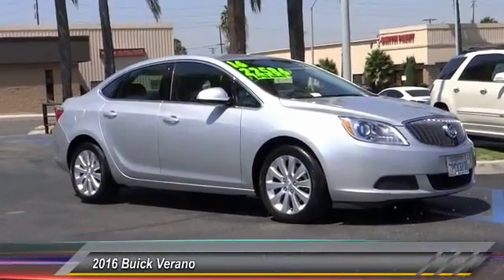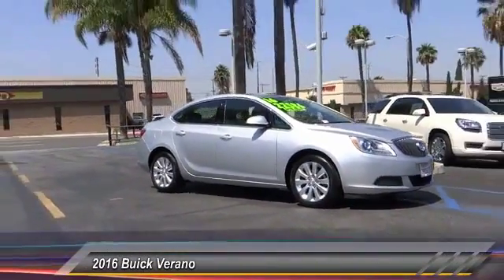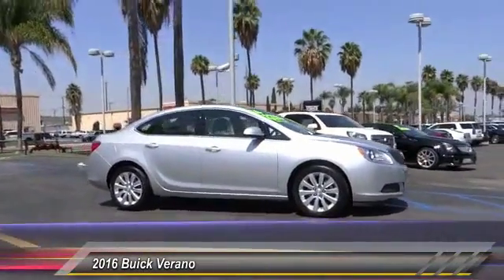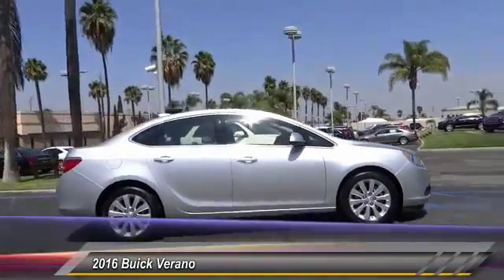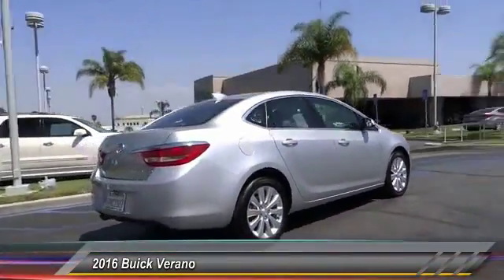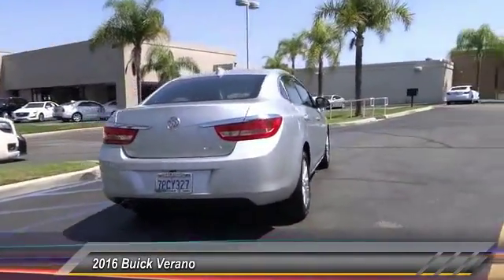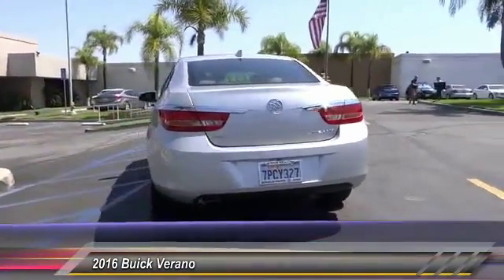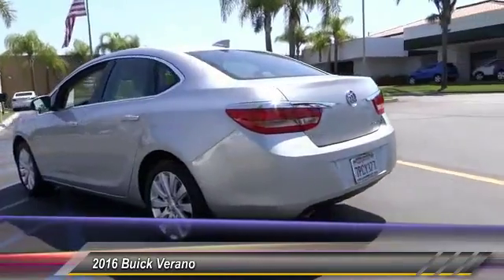2016 Buick Verano SIGNAL HILL, LONG BEACH, SEAL BEACH, LAKEWOOD, CARSON RG4109539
2016 Buick Verano 4DR SDN W/1SD

2800 Cherry Ave.

BOULEVARD BUICK GMC PROUDLY SERVICING SIGNAL HILL, LONG BEACH, SEAL BEACH, LAKEWOOD, CARSON, & SURROUNDING SOUTHERN CALIFORNIA LOCATIONS. THIS SILVER 2016 Buick VERANO IS EQUIPPED WITH A 2.4L I4 16V GDI DOHC, AUTOMATIC TRANSMISSION, AND RECEIVES AN ESTIMATED 21 City/32 Hwy MPG. CONTACT BOULEVARD BUICK GMC AT TO SCHEDULE A TEST DRIVE AND TAKE THIS 2016 Buick VERANO HOME TODAY, OR VISIT OUR SHOWROOM CONVENIENTLY LOCATED AT 2800 CHERRY AVE., SIGNAL HILL, CA 90755. STOCK #: RG4109539 | 2016 Buick Verano 4dr Sdn w/1SD 2016 Buick VERANO 4DR SDN W/1SD The engine in this vehicle runs like a top. Offers should be accompanied by a phone number for verification. Very responsive and a joy to drive with great styling and the high tech gadgets for a low cost of ownership. Great styling, smooth ride, lots of standard safety features and a solid car. Comfortable, great gas mileage, great in the rain with a clean and functional interior. The only way we stay in business as long as we have is by providing the very best customer service in the industry. STOCK #: RG4109539 | VIN: 1G4PP5SK3G4109539 | 2016 Buick Verano 4dr Sdn w/1SD Boulevard Buick GMC BOULEVARD HAS BEEN SATISFYING SOUTHERN CALIFORNIA CAR BUYERS SINCE 1961. FRIENDLY & FAMILY OWNED. PLEASE CHECK US OUT ONLINE AT BOULEVARD4U.COM FOR MORE INFORMATION.